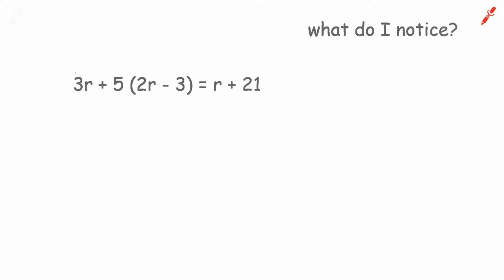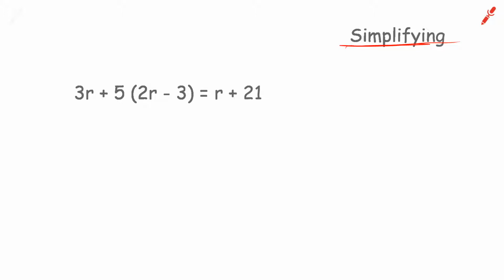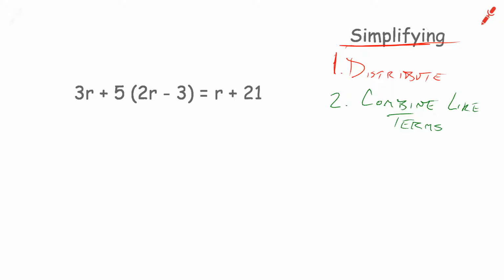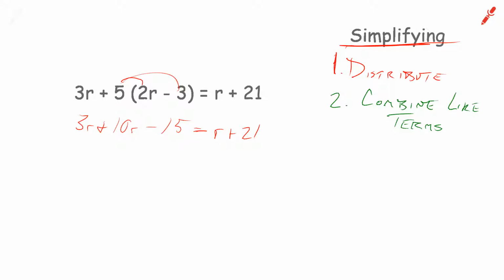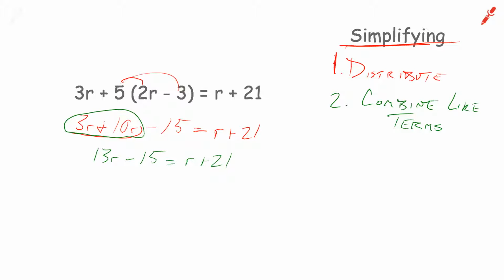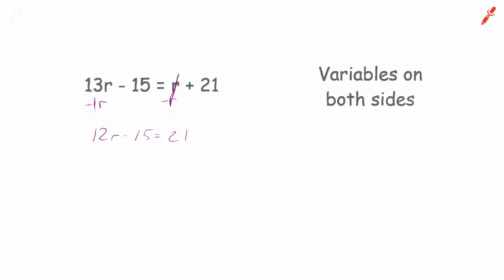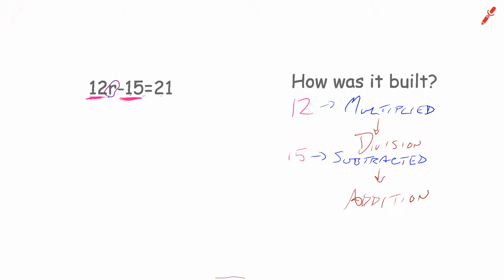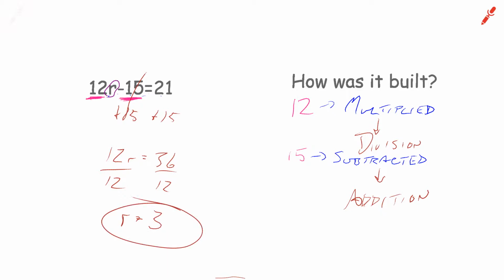10 21 13 1